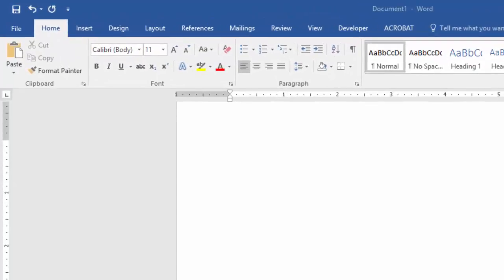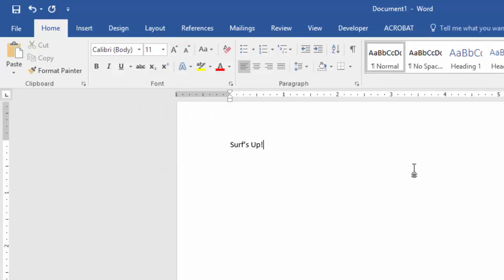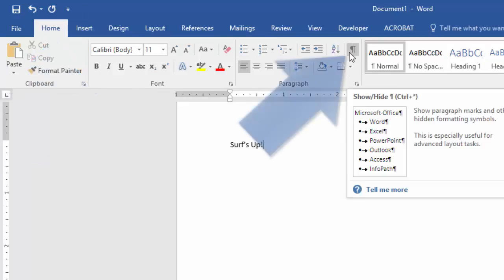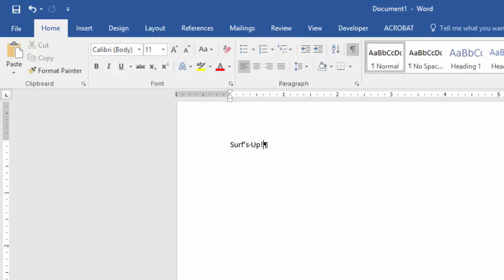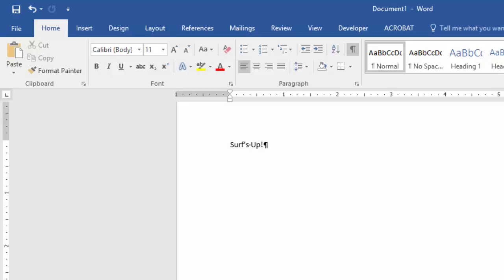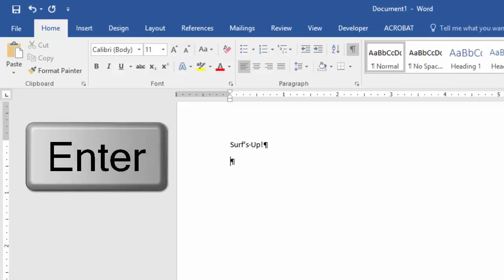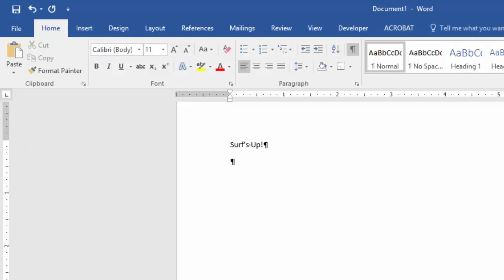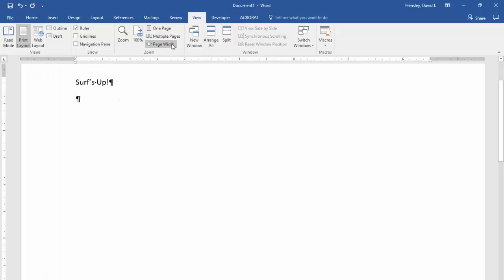Microsoft Word 2016: Enter Text, Display Formatting Marks, Insert a Blank Line and Zoom Features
If you enjoyed this video, consider becoming a Patron so we can create even more great content!

This breif video demostrates how to enter text, display formating marks, insert a blank line and the zoom features of Microsoft Word 2016.